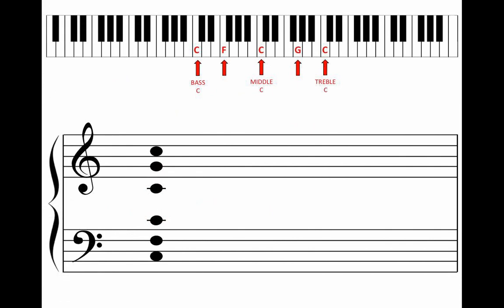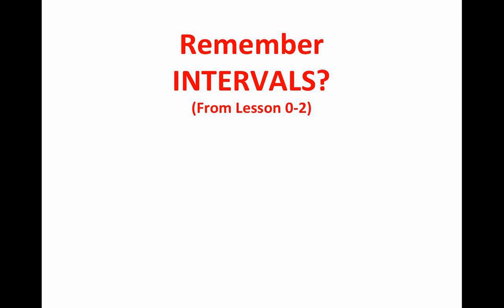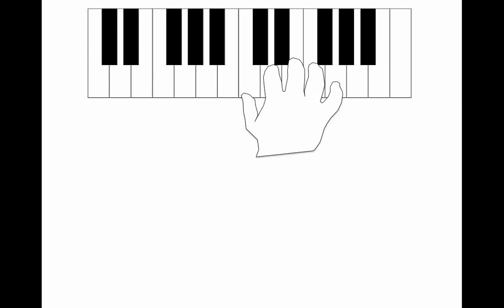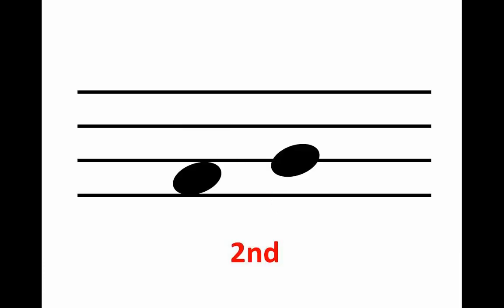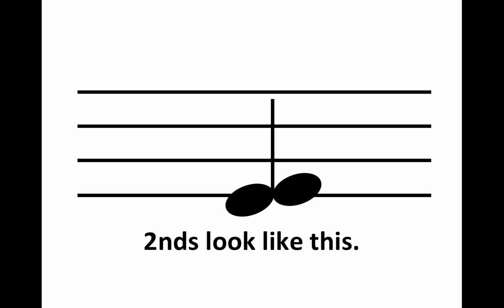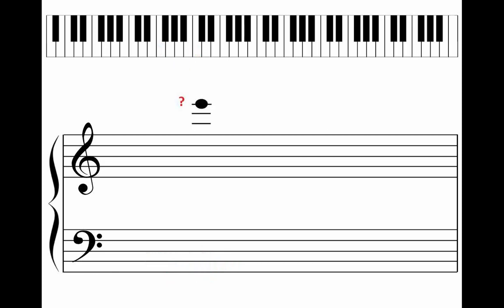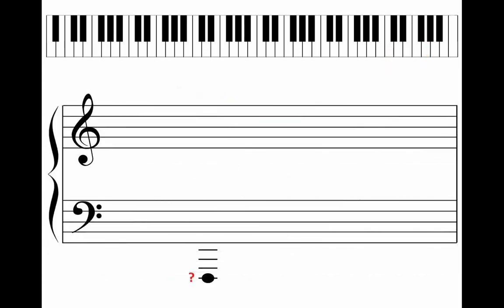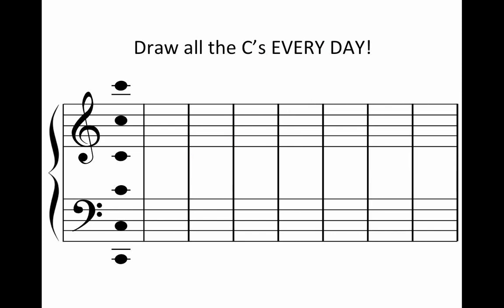HOW TO READ MUSIC, 1-3: The Whole Enchilada! A few more notes and intervals.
By adding the landmarks high C and low C, and learning to read the interval of a 5th, this video will show you how to read notes from WAY below the Grand Staff the WAY above it!